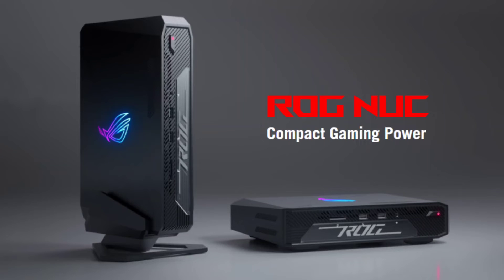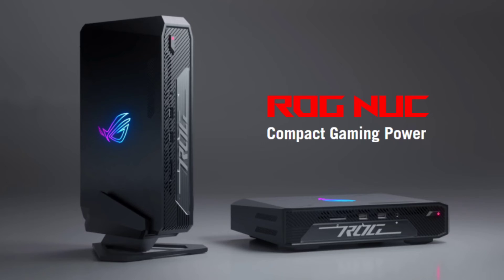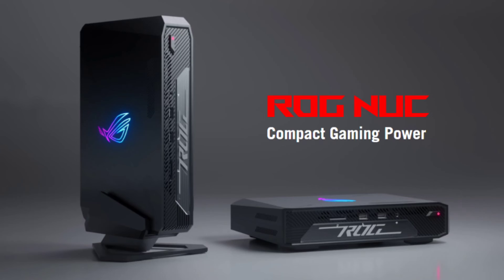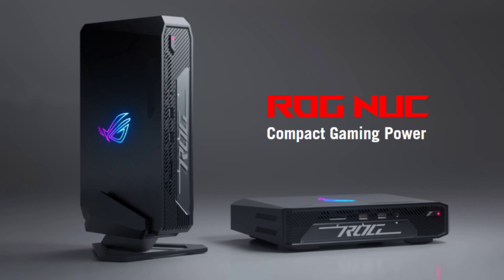ASUS ROG NUC mini PC with Intel Core Ultra 9 185H & RTX 4070 GPU unveiled.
ASUS has introduced the ROG NUC mini PC at CES 2024. While most mini PCs in the market cater to office use, the ROG NUC stands out as a compact powerhouse, providing gamers the flexibility to play at their convenience.